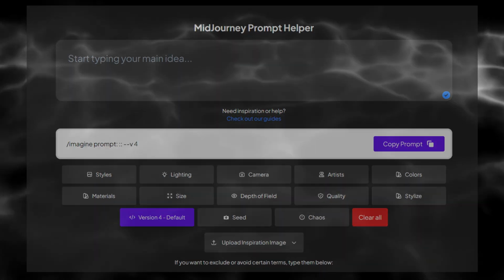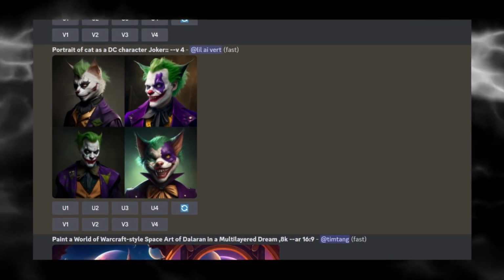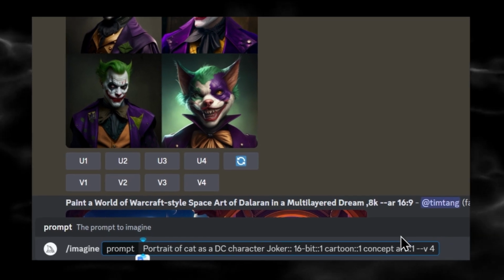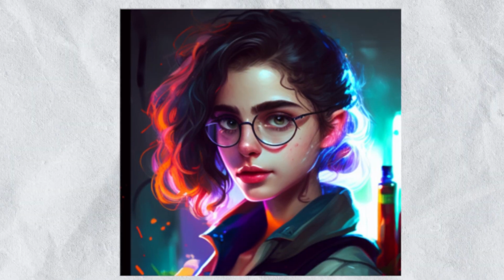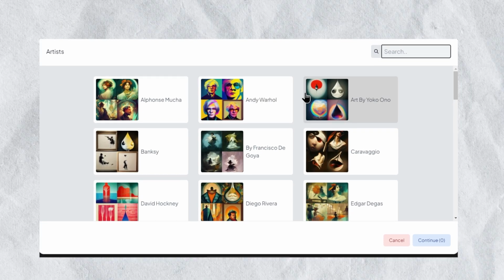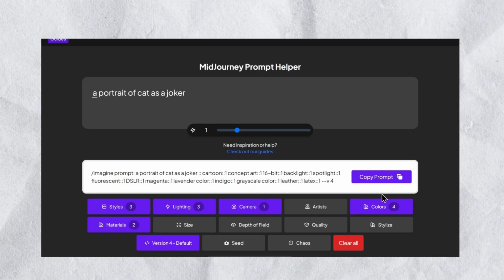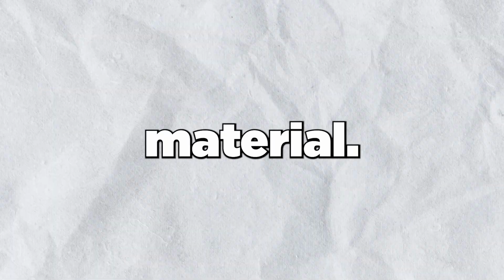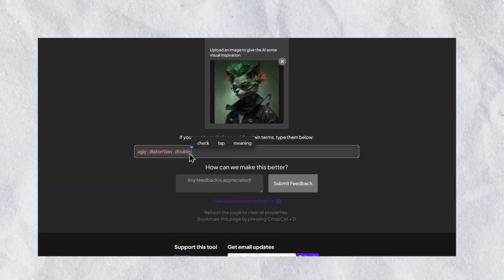Don't use Midjourney without this FREE Tool - better prompts better results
In this tutorial video, we'll show you how to use an AI tool for creating effective midjourney prompts. Midjourney prompts are images that appear in the middle of a user's journey through a website or application to provide additional information, guidance, or motivation to continue with the journey. These prompts are an essential part of any user journey, as they help to reduce friction and improve the overall user experience.

In this video, we'll cover the following topics:

What are midjourney prompts and why are they important?
An overview of the AI tool for creating midjourney prompts
How to use the AI tool to create effective midjourney prompts
Tips and tricks for creating the best midjourney prompts
Examples of effective midjourney prompts

⚙️My Arsenal -
Laptop -

AI tool for midjourney prompts
User experience optimization
UX design best practices
Product management techniques
Marketing strategies
Midjourney prompts examples
Visual content creation
User engagement
User behavior analysis